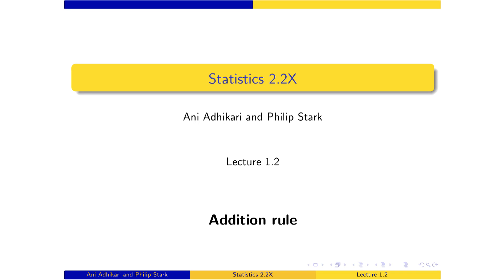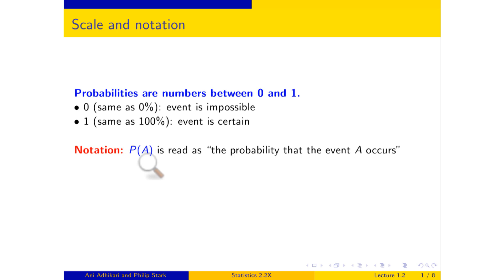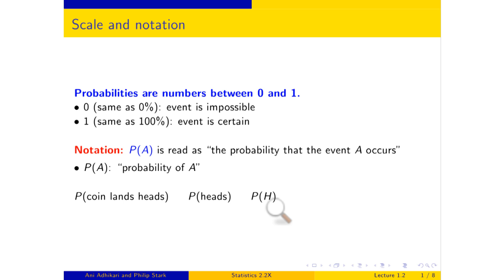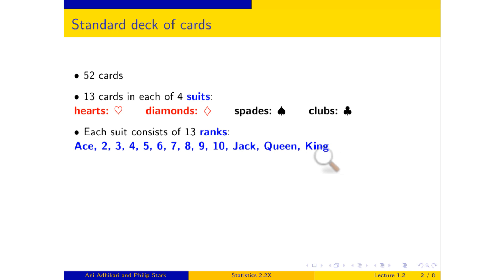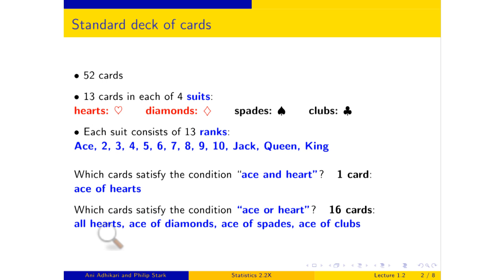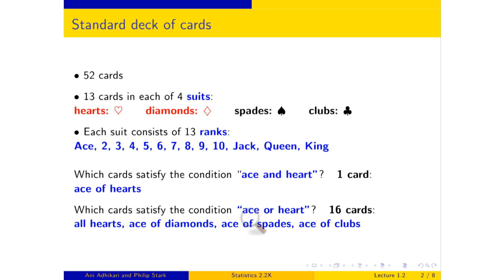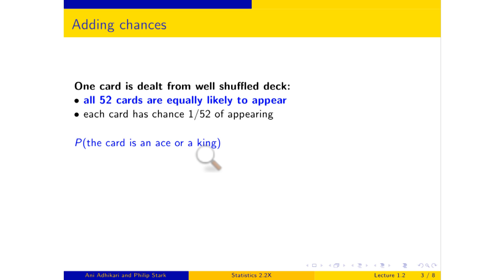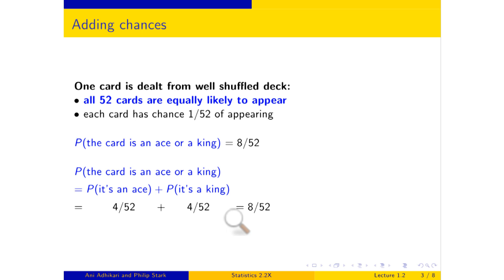UCBerkeleyX: Introduction to Statistics: Probability - Stat2.2x: Part 3